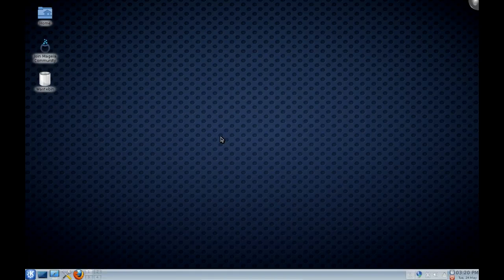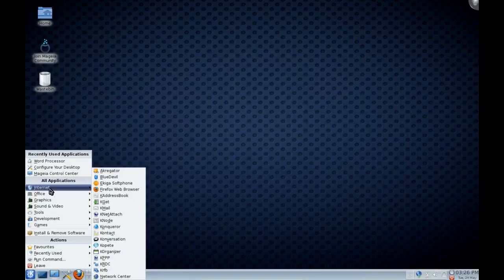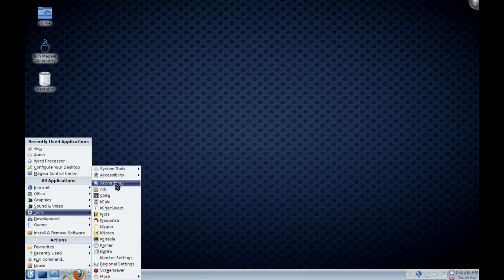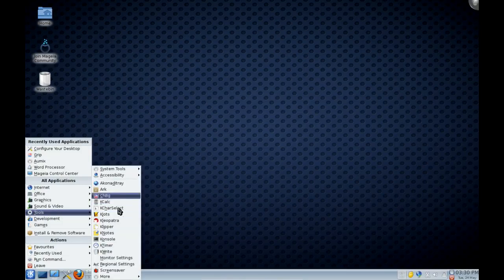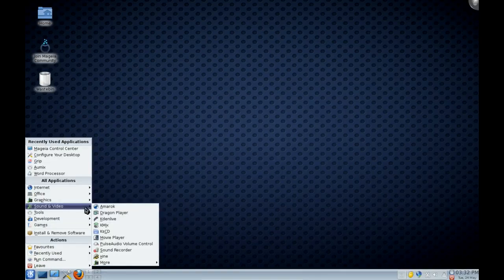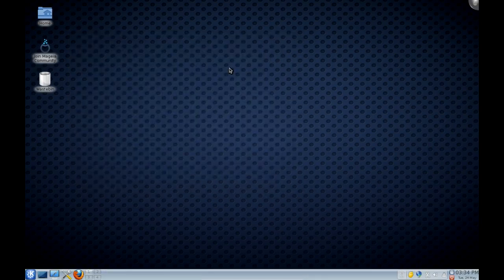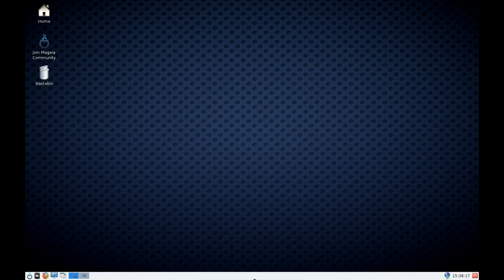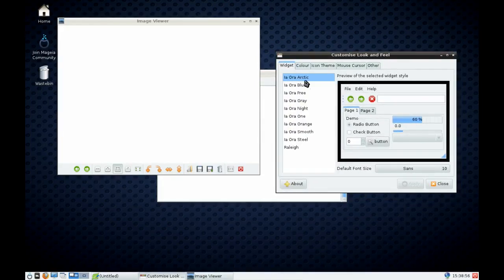Mageia 1 Review - Linux Distro Reviews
A review of Mageia 1 - the release candidate. This well-known fork of Mandriva has retained the overall qualities of its parent, Mandriva, providing centralized system admin tools, a classic KDE, GNOME, and LXDE desktop experience on the one 3.7 GB iso. This distro will please those looking for the latest software, but a familiar workflow across the board.

Decent performance, decent distro; it will be interesting to see where this distro goes from here.